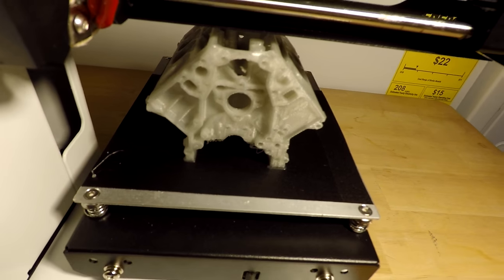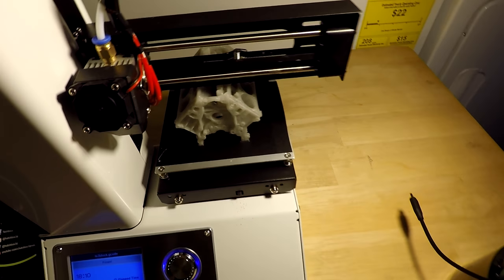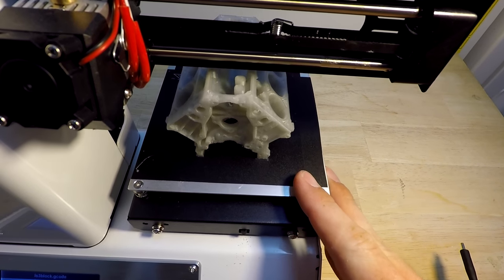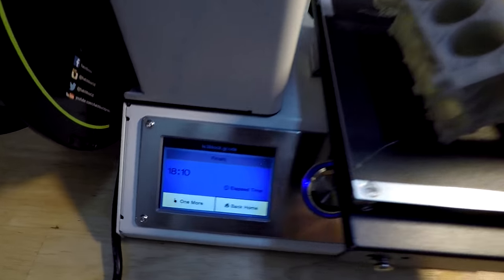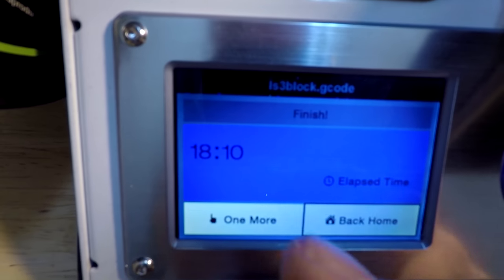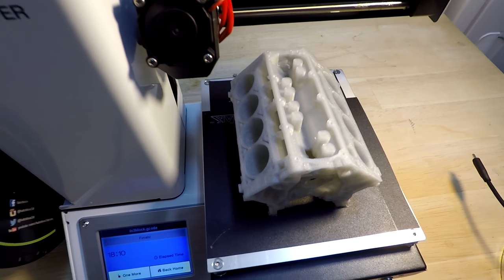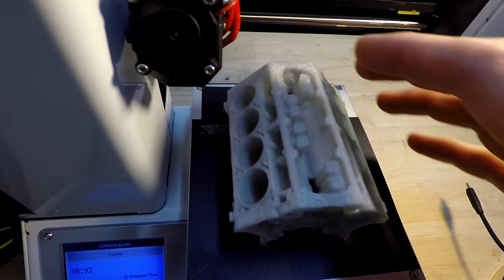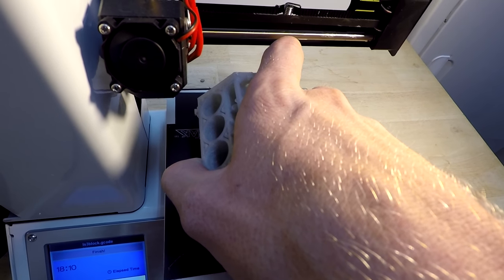3D PRINTING A MINI LS3 ENGINE! (3D Print At Home For CHEAP)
Check out this sick nasty mini Bald Eagle power plant that I 3D printed at home! From what I've read this is the best 3D printer for the money. I'm very happy with my results thus far!